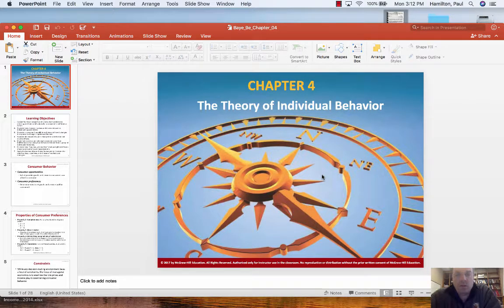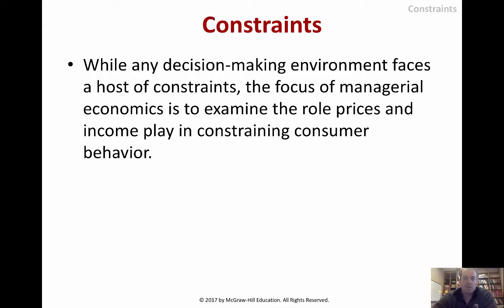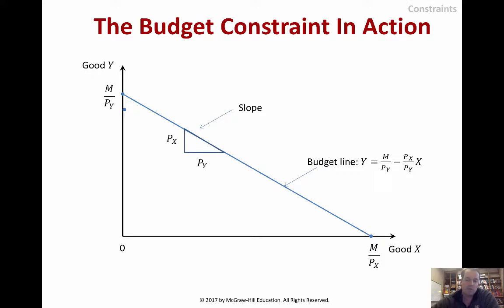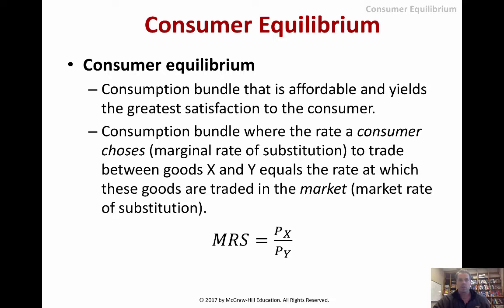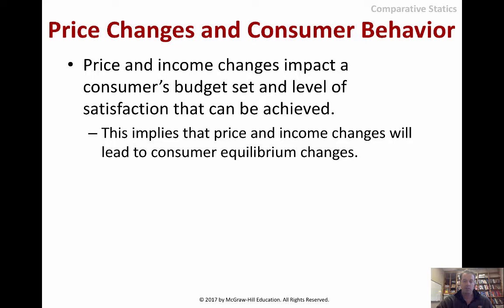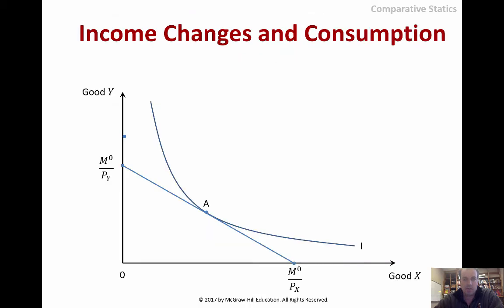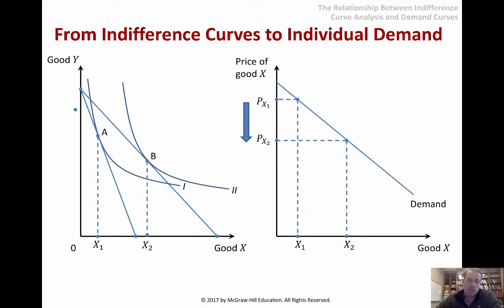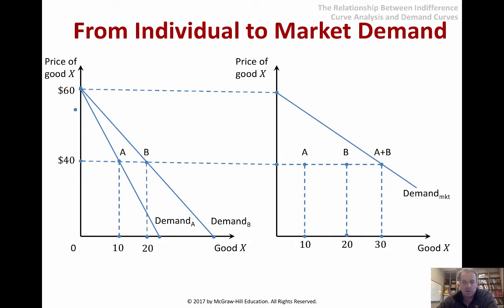MgrEcn Ch4 Lecture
Table of Contents:

01:02 - Chapter 4
01:02 - Learning Objectives
01:10 - Consumer Behavior
01:32 - Properties of Consumer Preferences
02:50 - Constraints
03:03 - The Budget Constraint
04:03 - The Budget Constraint In Action
05:54 - The Market Rate of Substitution
06:33 - Changes in Income Shrink or Expand Opportunities
06:49 - A Decrease in the Price of Good X
07:49 - The Budget Constraint in Action
07:55 - The Budget Constraint in Action
07:57 - Consumer Equilibrium
08:18 - Consumer Equilibrium
10:49 - Price Changes and Consumer Behavior
11:15 - Price Changes and Equilibrium
11:28 - Price Changes and Equilibrium in Action
12:49 - Income Changes and Consumer Behavior
13:42 - Income Changes and Consumption
13:56 - Substitution and Income Effects
14:45 - Substitution and Income Effects in Action
15:22 - Applications of Indifference Curve Analysis
15:23 - Substitution and Income Effects in Action
16:07 - Applications of Indifference Curve Analysis
16:25 - Consumer Choice with a Gift Certificate
17:16 - Labor-Leisure Choice Model
17:29 - Labor-Leisure Budget Set in Action
17:30 - Indifference and Demand Curves
17:31 - From Indifference Curves to Individual Demand
18:06 -